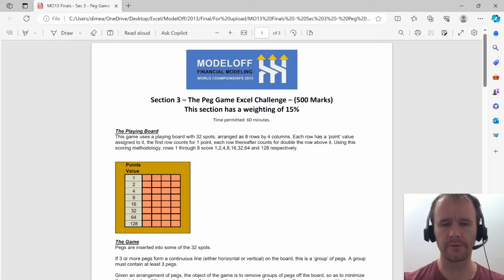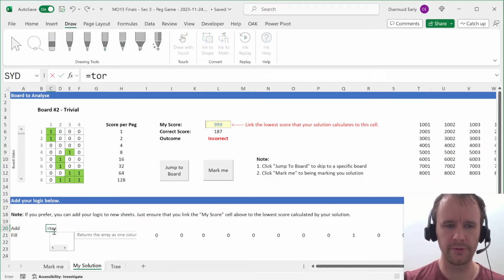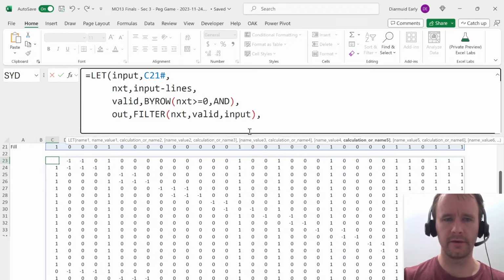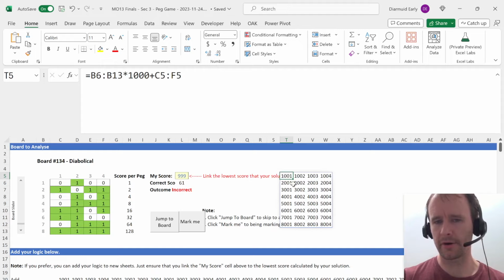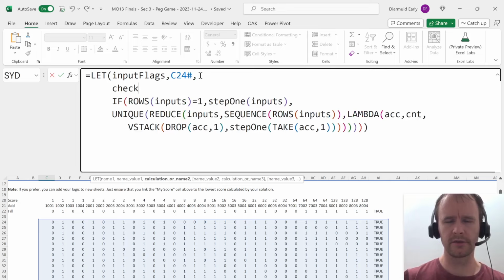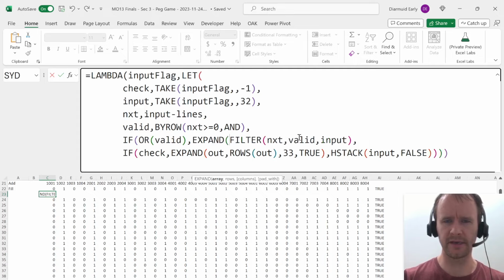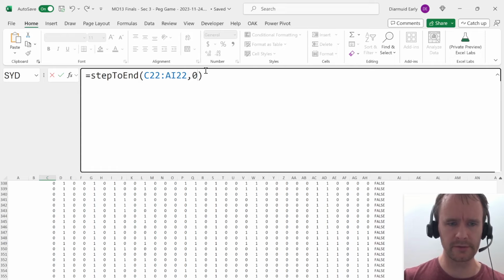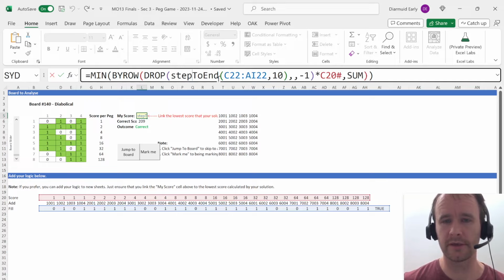Recursive LAMBDAs to traverse a tree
A walkthrough of how to find all the branches of a complex tree using recursive LAMBDAs in Excel - based on a problem from the finals of ModelOff 2013.

You can find all the ModelOff past questions (including this one, which is question 3 from the finals of 2013) here:
You can also find the solution model I built during this video there as well (look in the 'Sample solutions' folder for this round).

00:00 Introduction
05:30 Setup
12:14 One step from one input
14:50 One step from many inputs
22:07 Rewriting to be more efficient
36:09 Multiple steps with recursion